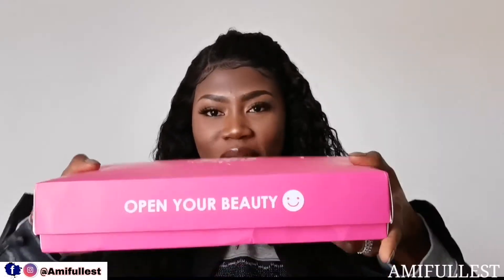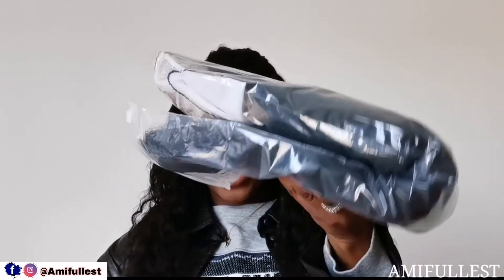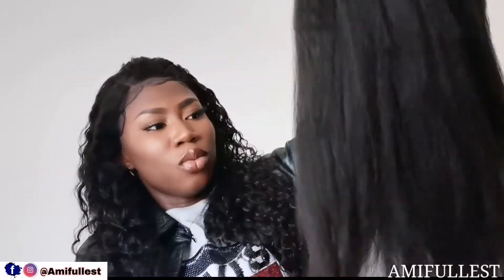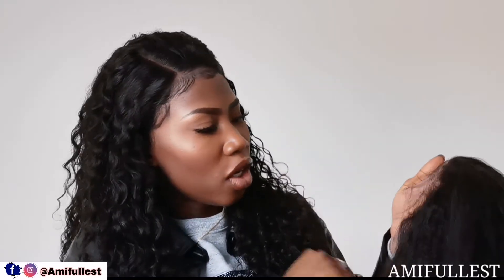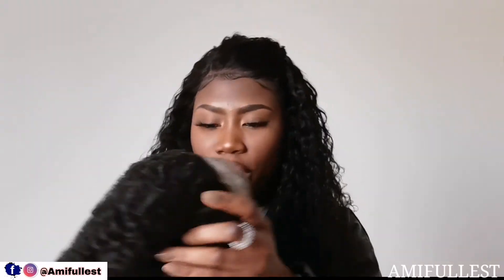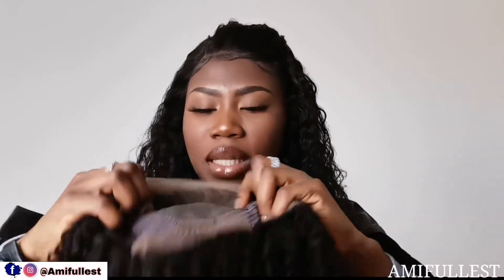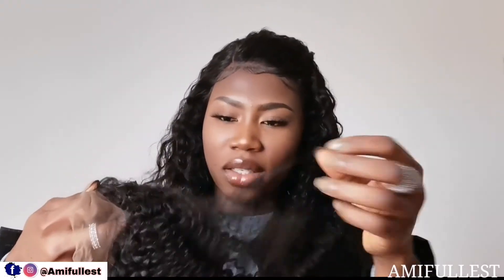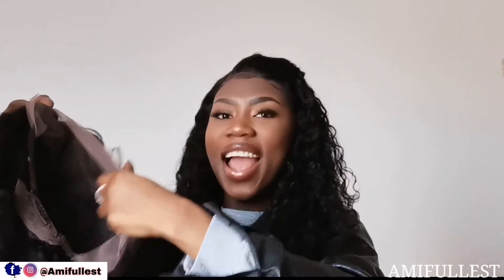WIG UNBOXING | ALIEXPRESS WIG UNBOXING | AMI FULLEST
PRODUCTS USED:
Kinky Straight Wig HD Transparent Lace Front Human Hair Wig Indian Remy Yaki Human Hair HD Lace Frontal Wigs For Women

Kinky Curly Short Bob Wig Lace Front Human Hair Wigs For Women Remy Brazilian Glueless Plucked 13x4 T Lace Front Wig

HOW TO: Got2b spray to do a sleek down your 4c hair | got2b spray sleek down